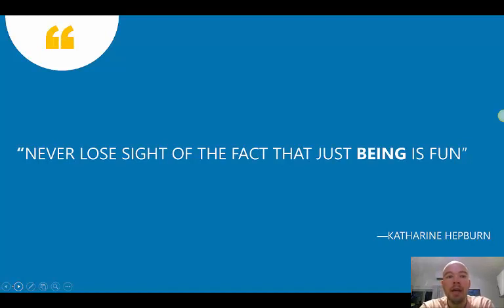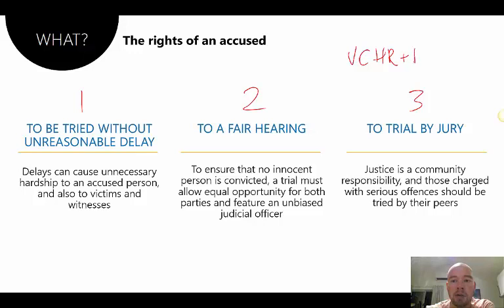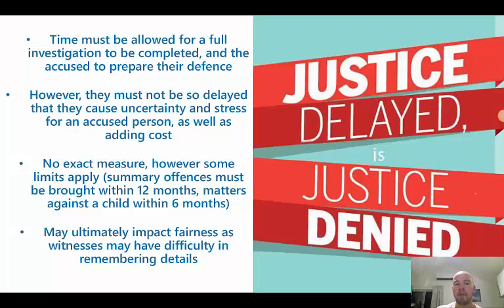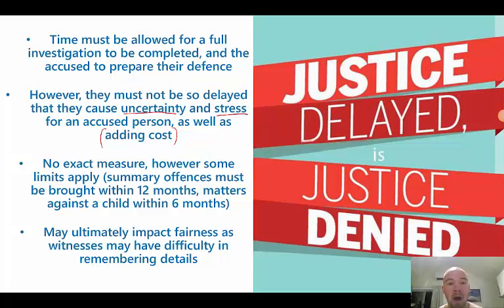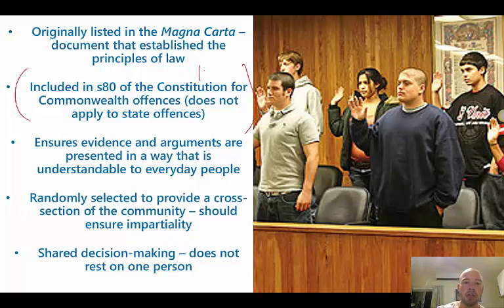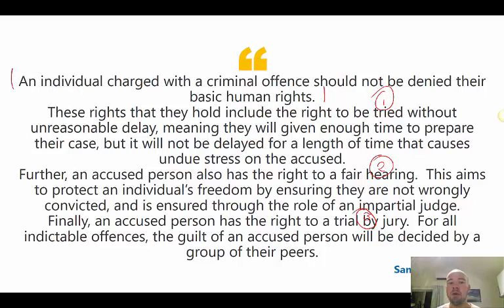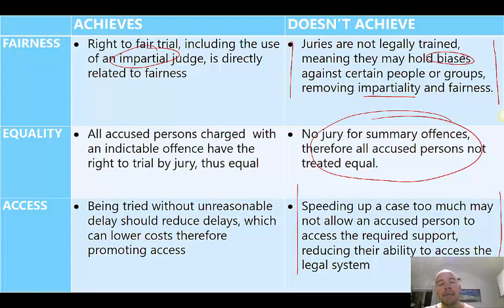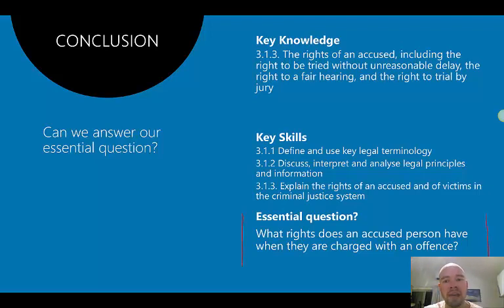3.1.3 - Rights of an accused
Video lesson for key knowledge point three of area of study one for VCE Legal Studies Unit Three.